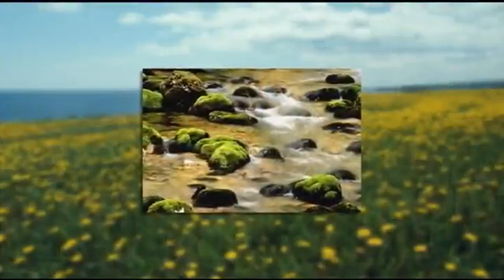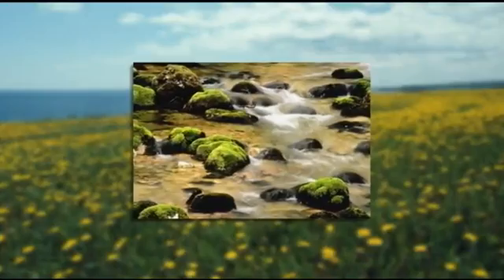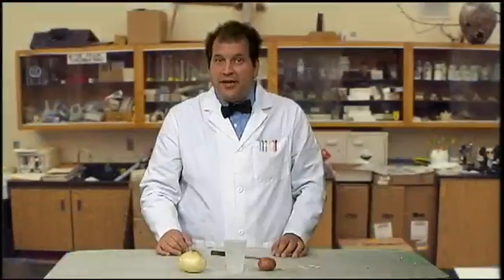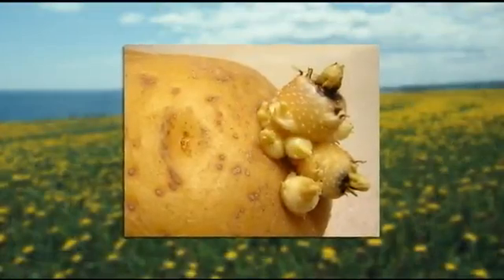The Ways Plants Can Grow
In this 2nd grade science video, Dr. Algae explores the ways plants can grow with young learners.